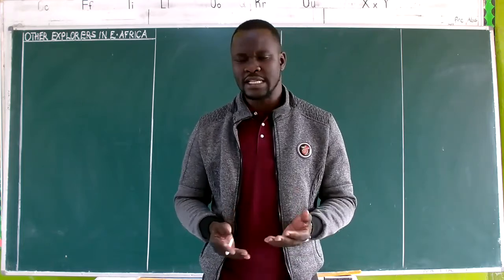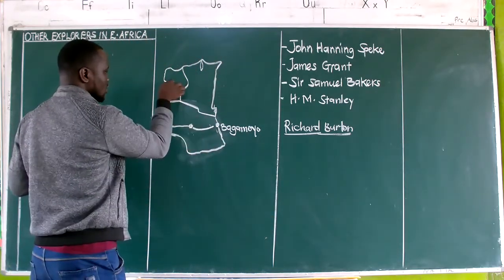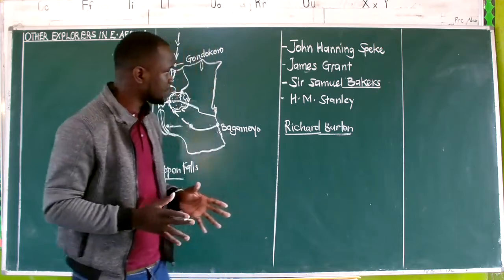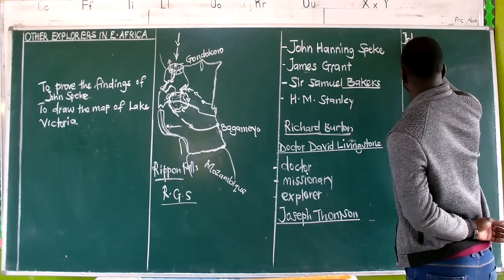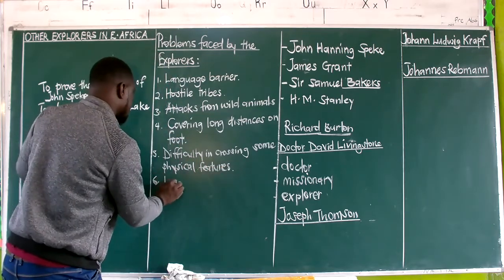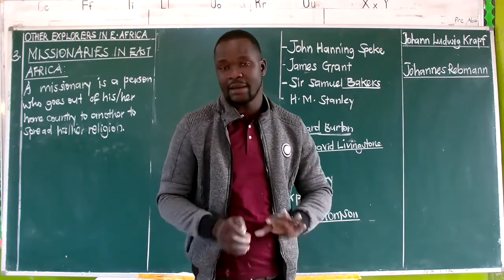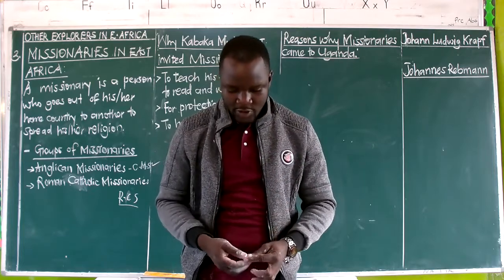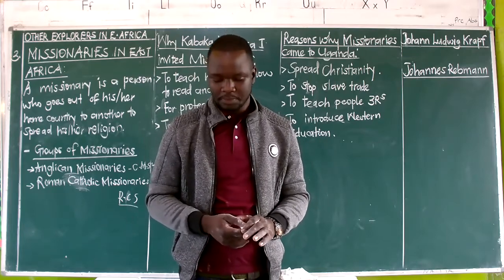P.6 SST TERM 3 OTHER EXPLORERS IN E AFRICA